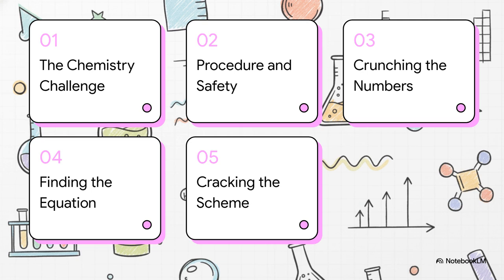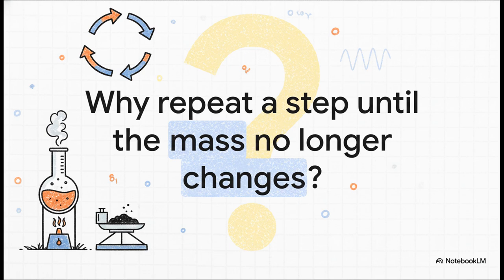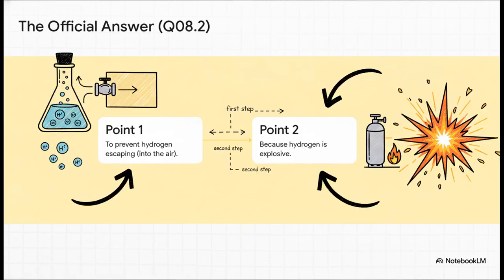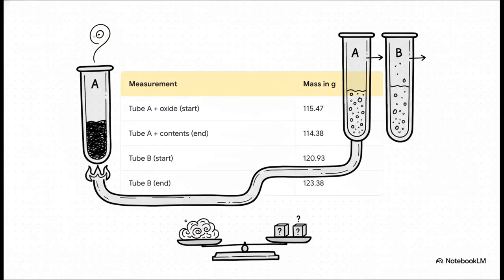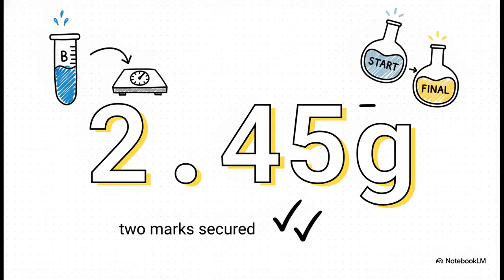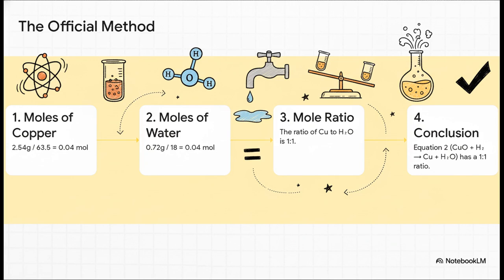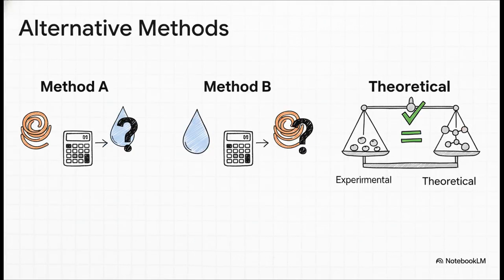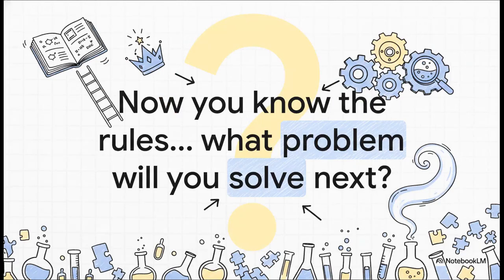AQA GCSE Chemistry 2019 Past Paper Higher Tier Paper 1 Q8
2020 Past Paper
Higher Tier Paper 1
Q8 Oxides of copper